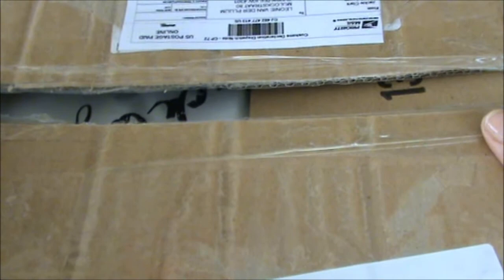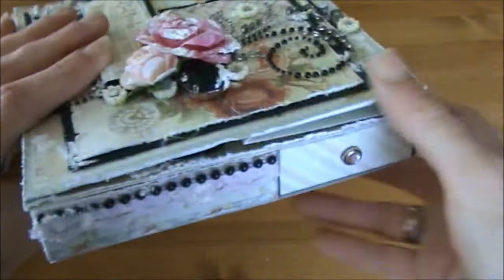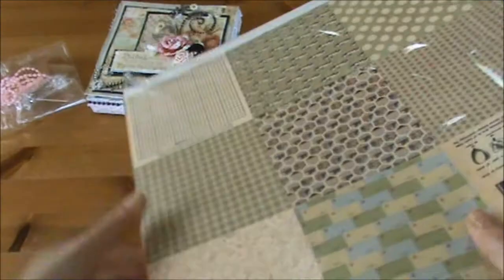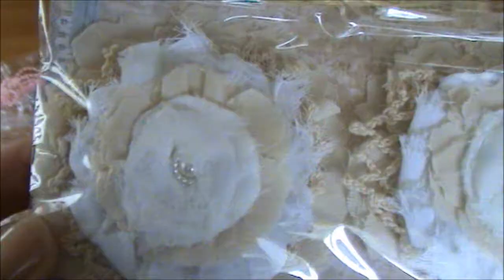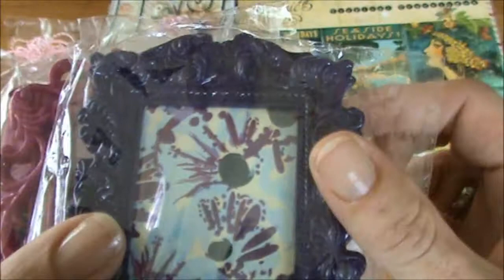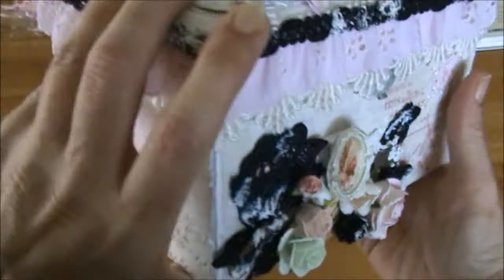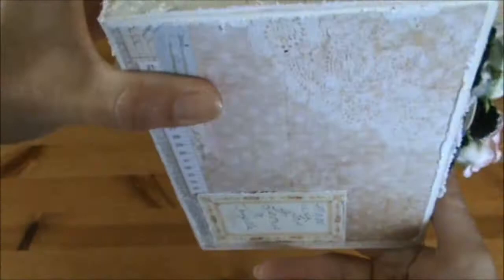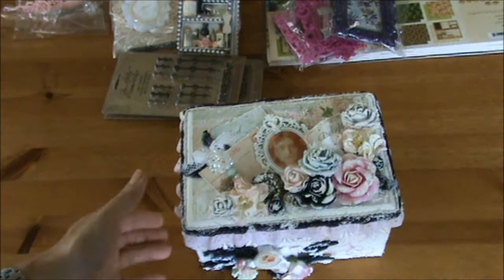Amazing RAK from my sweet friend Jaizella~LavishLaces part 1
Thank you so much Jaizella!! :-) I LOVE your gorgeous handmade projects and flowers and all the wonderful goodies that you sent me. Big hugs!! xoxo
Lavish Laces Etsy Shop